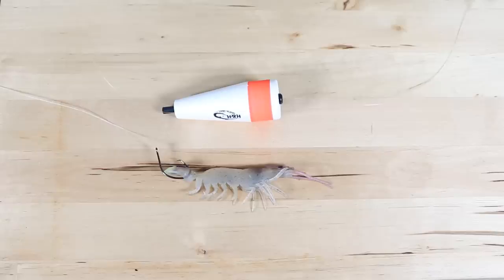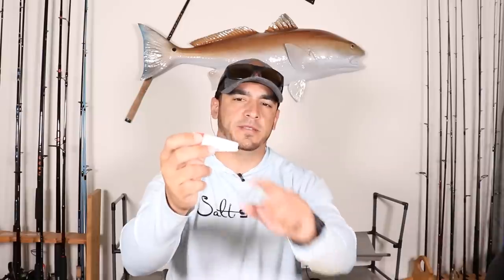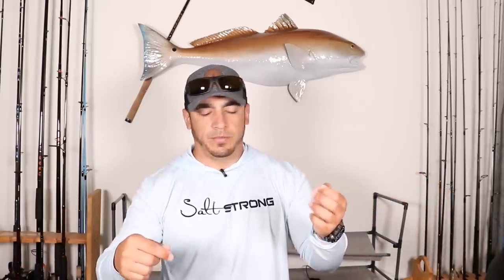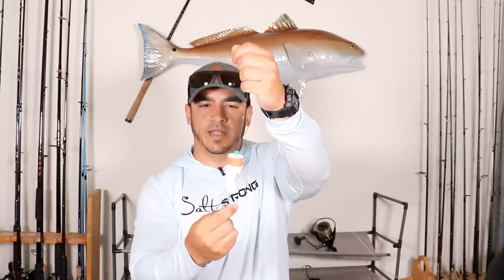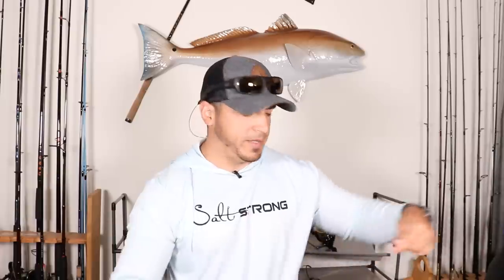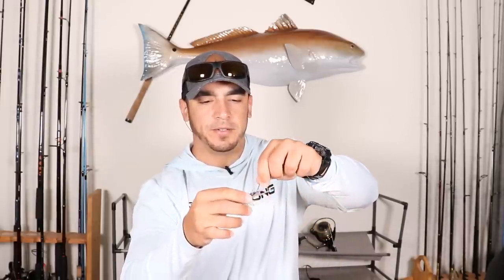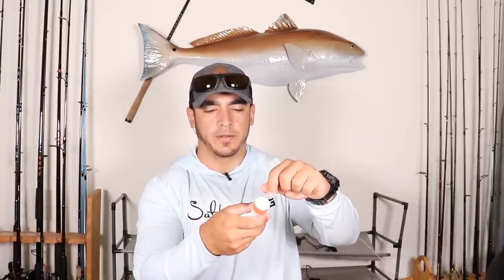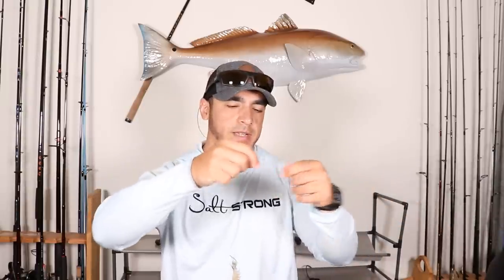How To Rig A Shrimp Under A Popping Cork Like A Pro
You know that feeling...

When you're fishing with a popping cork...

And all of a sudden it disappears!

Then you've got about half a second before your rod doubles over and your reel starts screaming.

The thrill of seeing a strike happen before feeling it makes fishing with popping corks an exciting way to fish.

Plus, it can be a simple way to fish for children, less experienced anglers, or people who just don't want to cast a lot.

In this video, I'm going to show you the best way to rig a shrimp under a popping cork to catch more fish while saving time and money.

If you have any questions about rigging shrimp under a popping cork let me know down in the comments!

Want to see the best fishing spots in your area and what the fish are biting now?